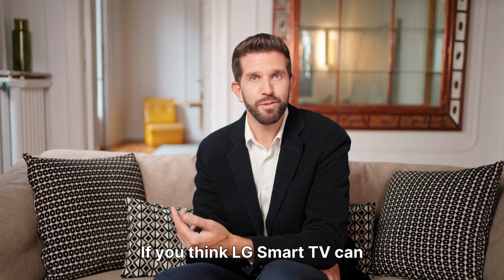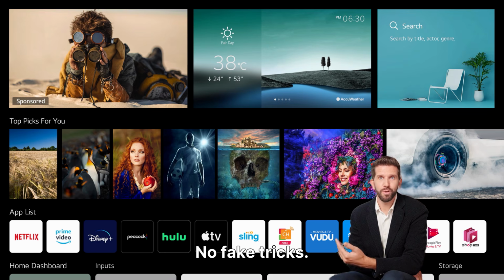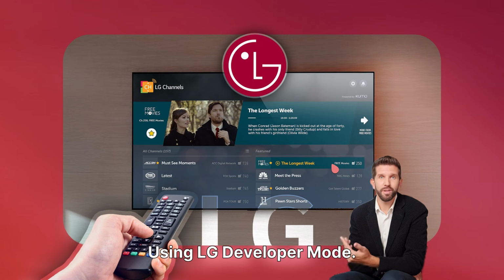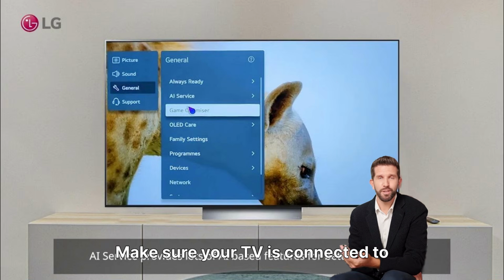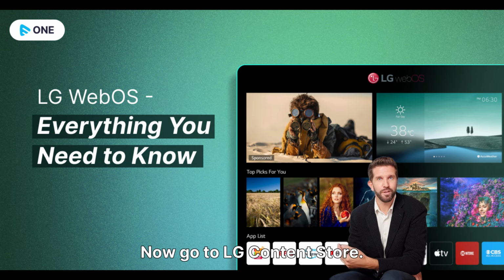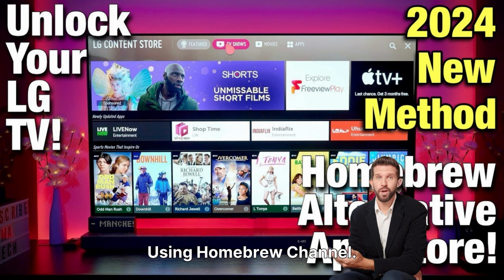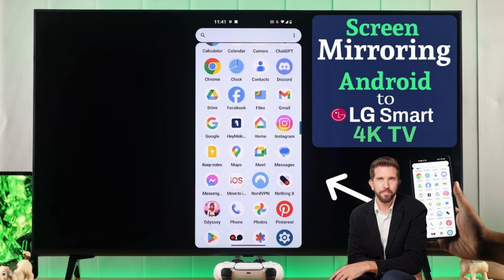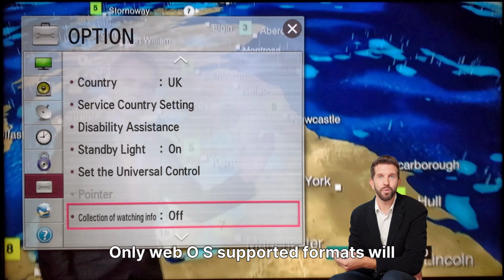How to Install Third-Party Apps on LG Smart TV | Step-by-Step Guide (2026)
Want to install apps that aren’t available in the LG Content Store? This video shows you how to install third-party apps on LG Smart TV safely and easily. Many LG users don’t know that you can unlock more features by installing third-party apps — and in this tutorial, I’ll walk you through every step.

Whether you’re using WebOS or an older LG model, this guide on how to install third-party apps on LG Smart TV works for most versions. You’ll learn the correct settings, tools, and methods to avoid errors and keep your TV secure.

Watch till the end to fully understand how to install third-party apps on LG Smart TV, troubleshoot common issues, and get the most out of your smart TV experience.